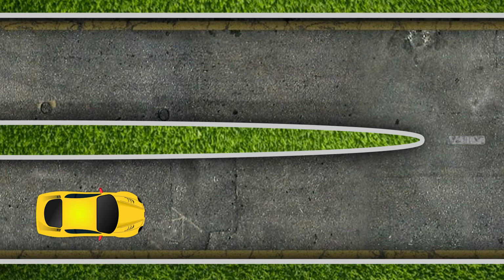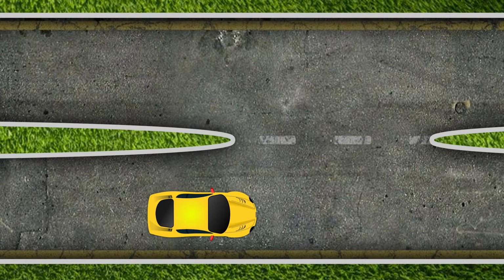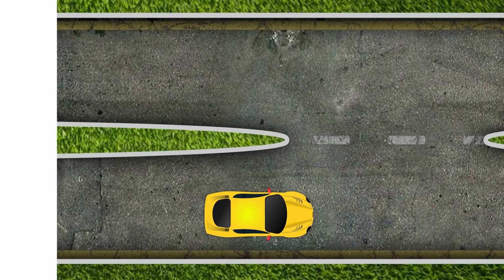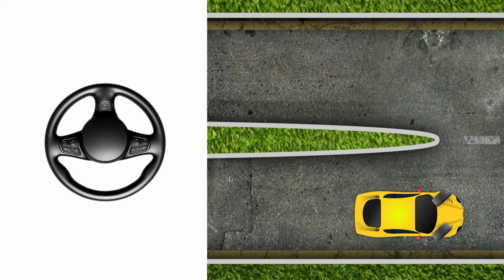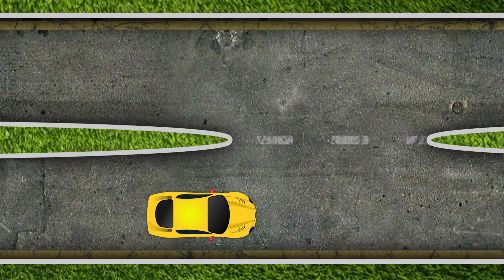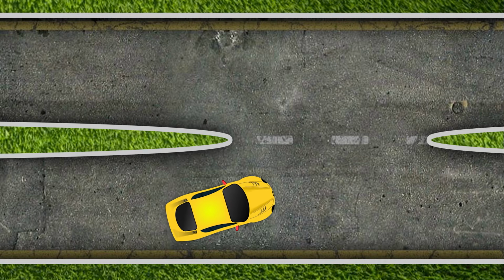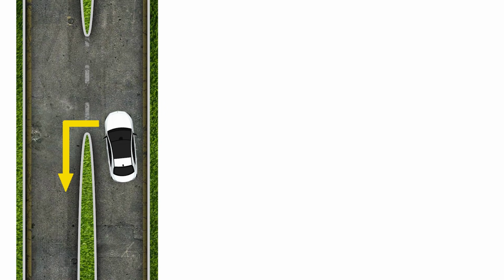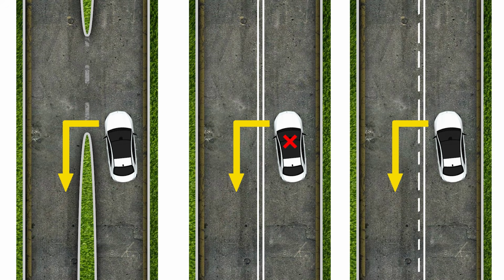How to Make a U-Turn at a Median – Step-by-Step for Beginners 🇺🇸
Learn how to make a U-turn at a median step by step with this easy driving tutorial from John Driving School. This beginner-friendly lesson explains proper U-turn technique, safe positioning, mirror checks, and important traffic rules. Perfect for new drivers preparing for the driving test and improving their confidence on the road.